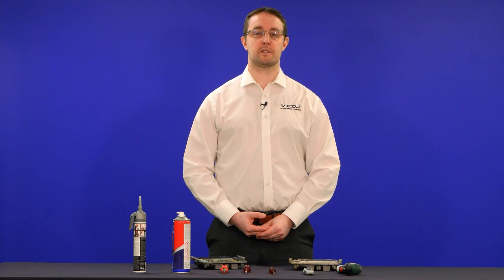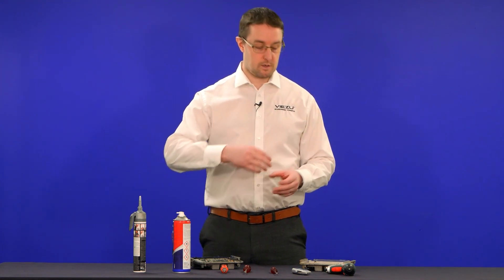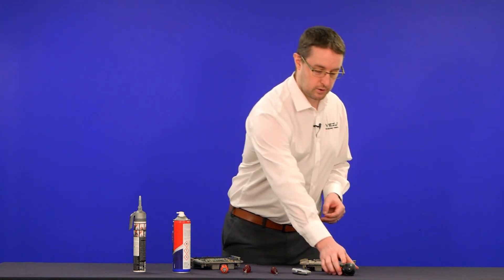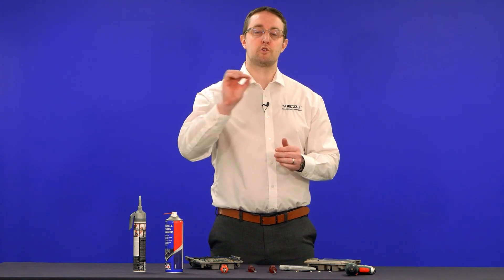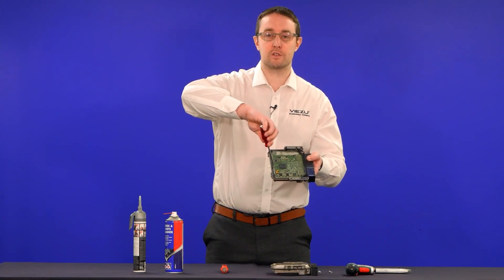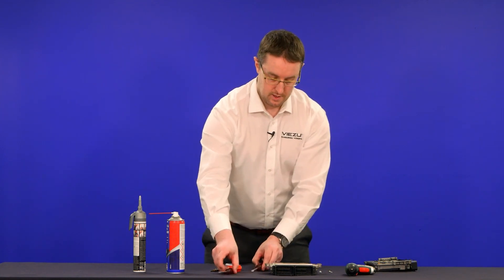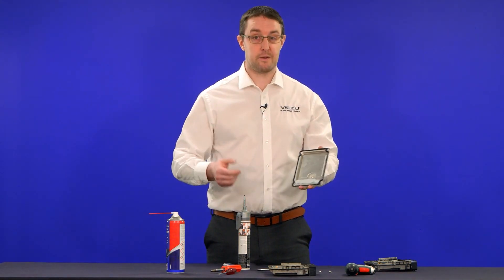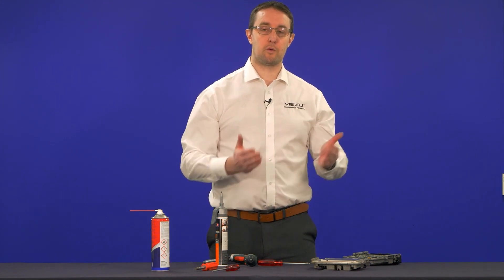How to Open an ECU | Viezu Technical Academy - Remap101.co.uk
In this video, we will be demonstrating the correct and safest way to open a vehicle Engine Control Unit (ECU). We will be showing you the tools and equipment needed for the job, as well as the proper steps to take to avoid damaging the ECU or yourself. This video is intended for experienced mechanics and technicians, and should not be attempted by those without proper training and experience. Always follow all safety precautions and refer to the vehicle's service manual for specific instructions. So, if you are planning to open your vehicle's ECU for maintenance or repair, then this video is a must-watch for you!

For more Courses head on over to the Viezu Technical Academy - Remap101.co.uk